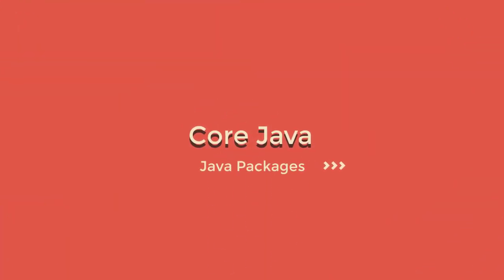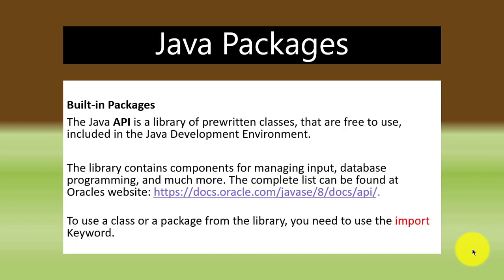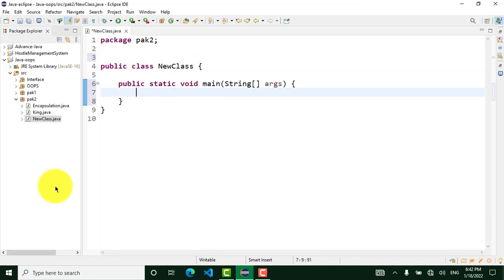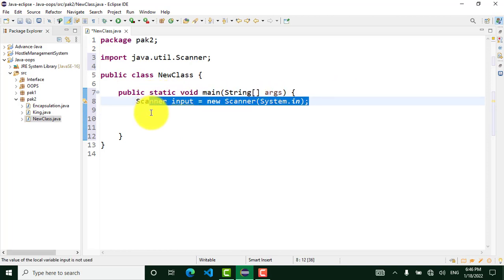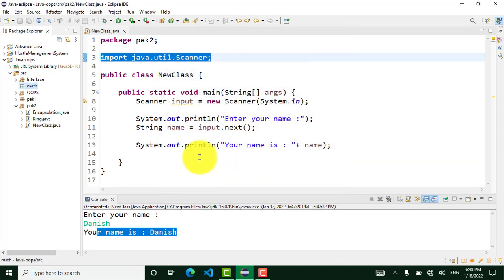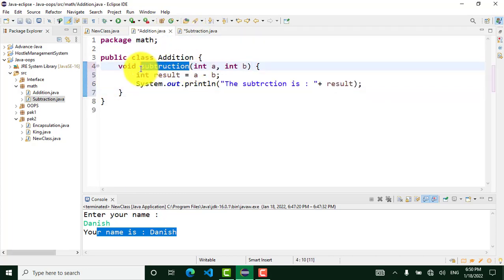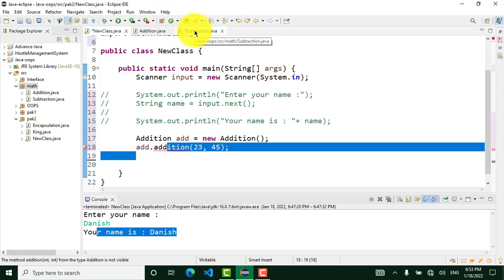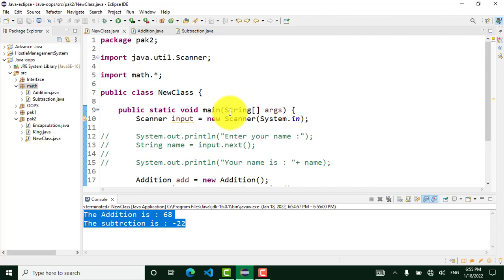Advance-Java Java Packages #10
A package is a namespace that organizes a set of related classes and interfaces. The Java platform provides an enormous class library (a set of packages) suitable for use in your own applications. This library is known as the "Application Programming Interface", or "API" for short.

In java, the import keyword used to import built-in and user-defined packages. When a package has imported, we can refer to all the classes of that package using their name directly. ... Using an import statement, we may import a specific class or all the classes from a package

Packaging is the science, art and technology of enclosing or protecting products for distribution, storage, sale, and use. Packaging also refers to the process of designing, evaluating, and producing packages. ... Packaging contains, protects, preserves, transports, informs, and sells.

Package in Java is a mechanism to encapsulate a group of classes, sub packages and interfaces. Packages are used for: Preventing naming conflicts. For example there can be two classes with name Employee in two packages, college. staff.

Packages are used in Java in order to prevent naming conflicts, to control access, to make searching/locating and usage of classes, interfaces, enumerations and annotations easier, etc.